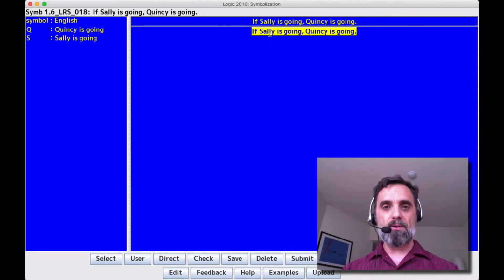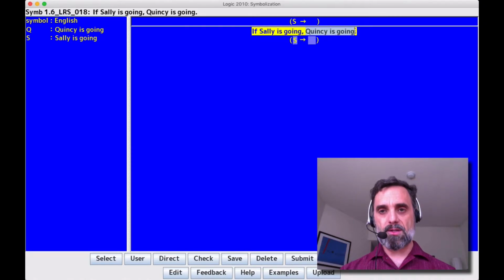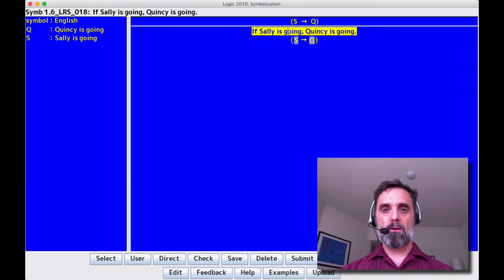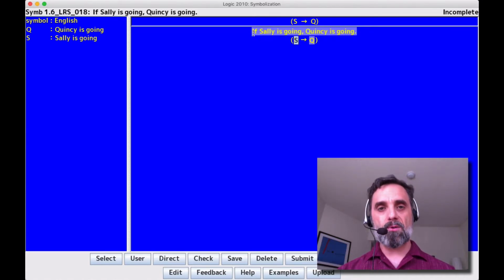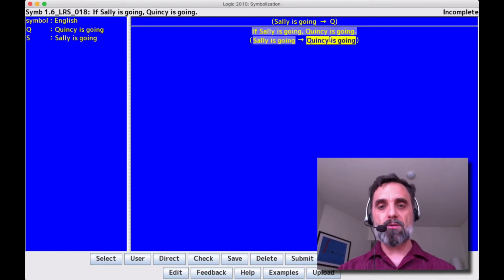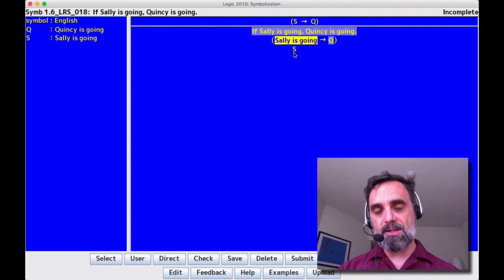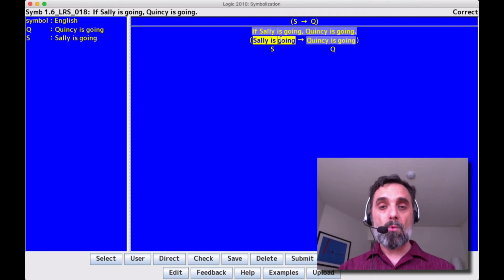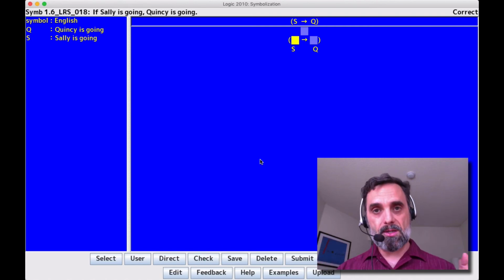symbolization module problem